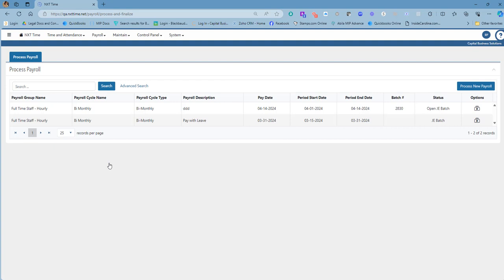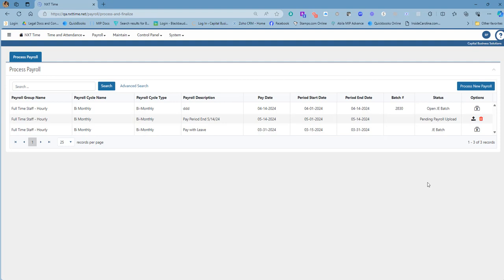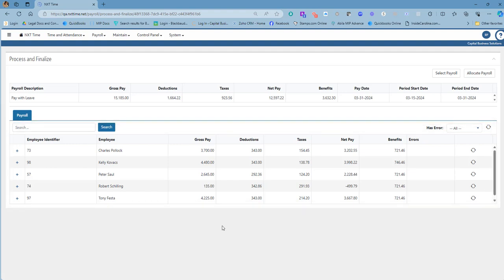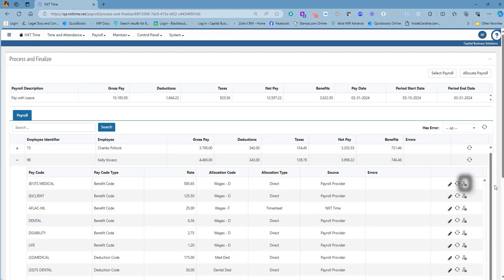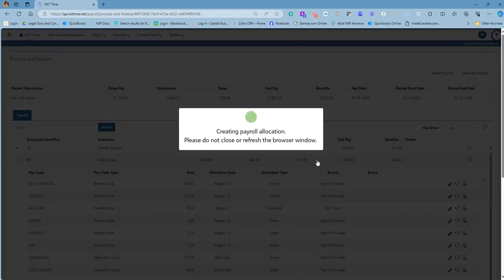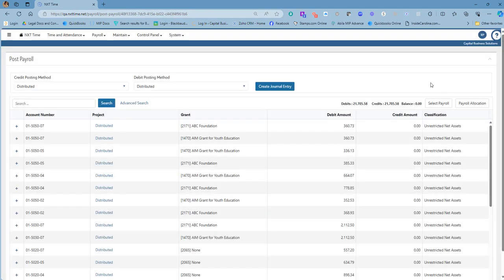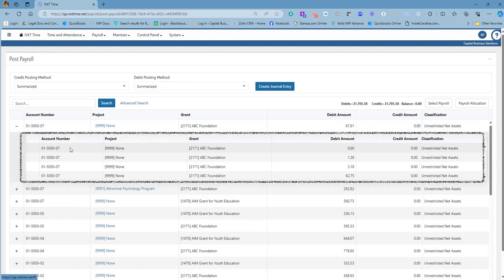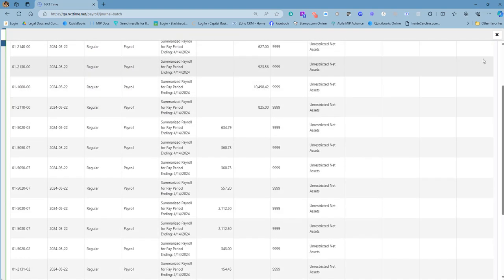Effort Track - Processing and Allocating Payroll